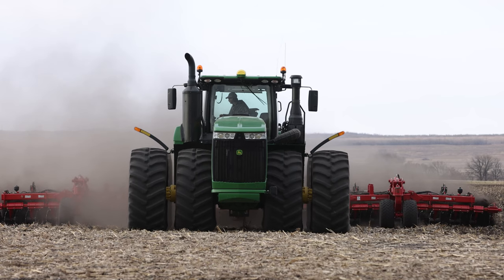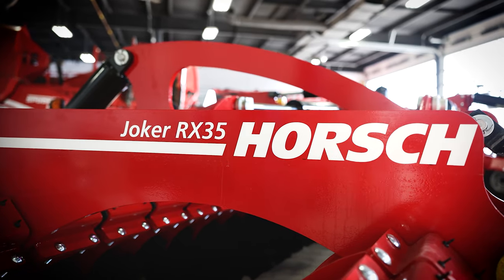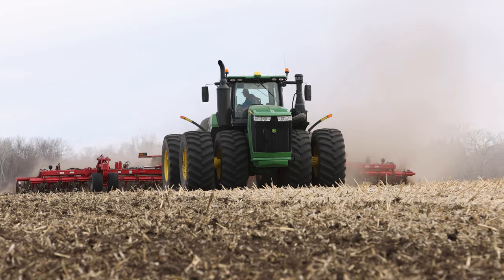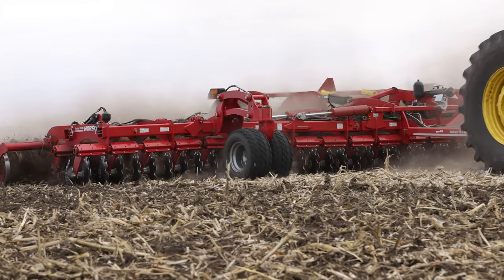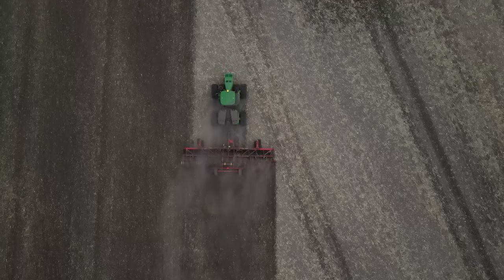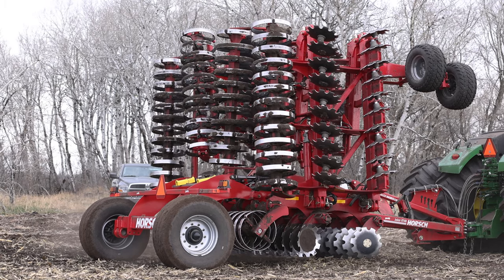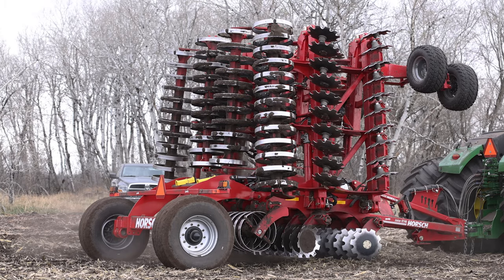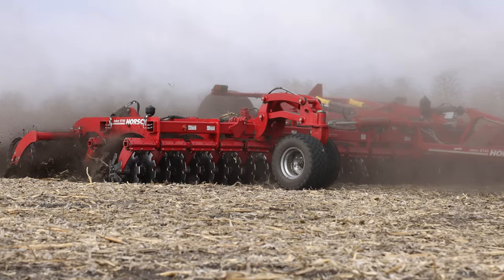HORSCH Customer Testimonial: Grant Dyck Joker RX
Take a look at Grant Dyck's use and input on the Joker RX from Horsch.